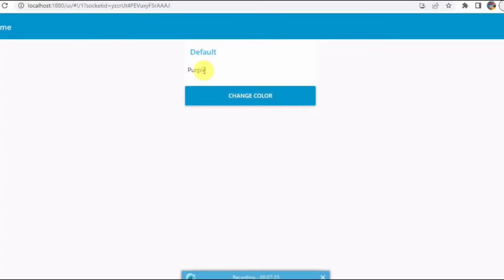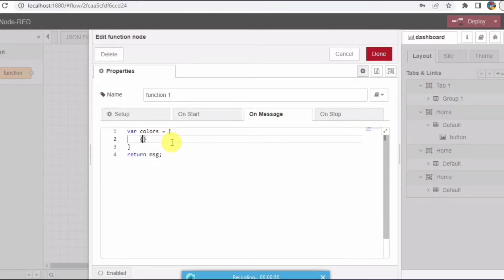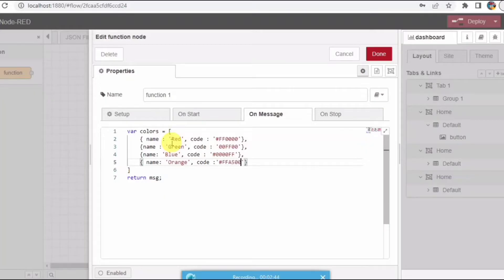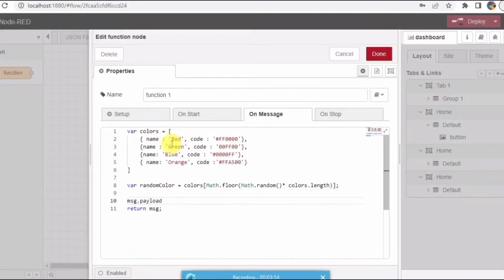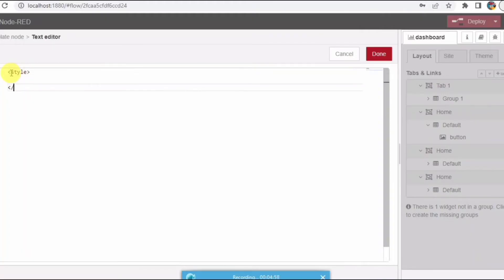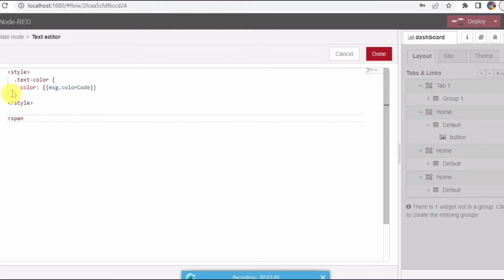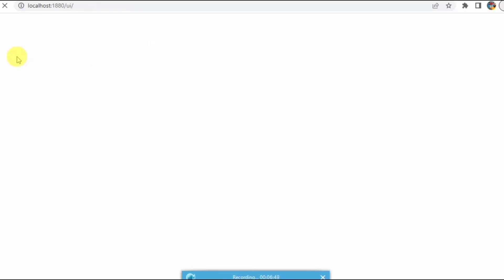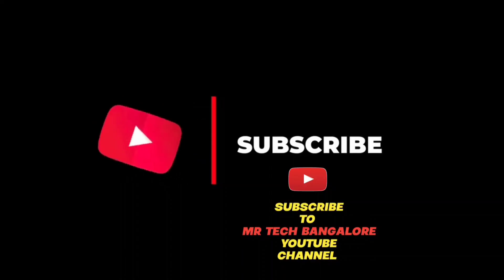NodeRed | Generate Random Colour Text Ui | Node red Dashboard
I WILL BE ADDING USEFULL CONTENT IN THIS CHANNEL LIKE THIS

GPAY UPI : sandy.joshi5@okicici